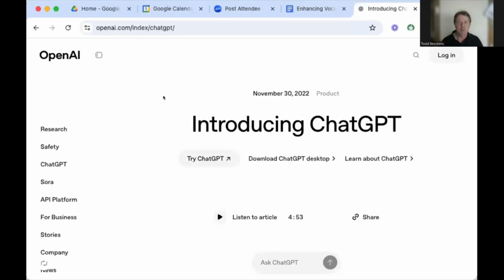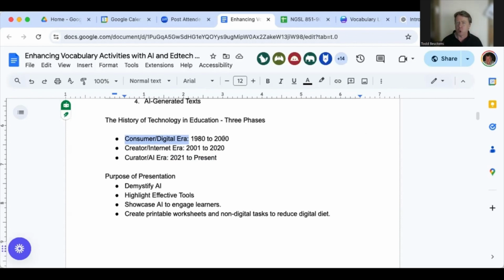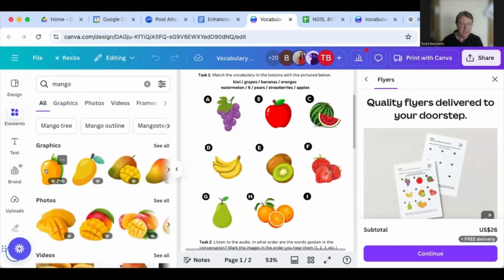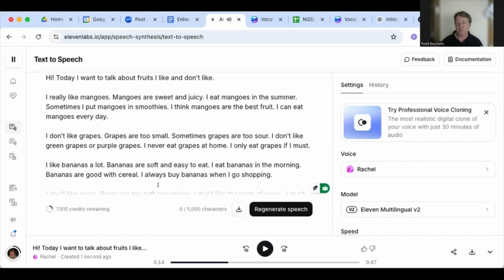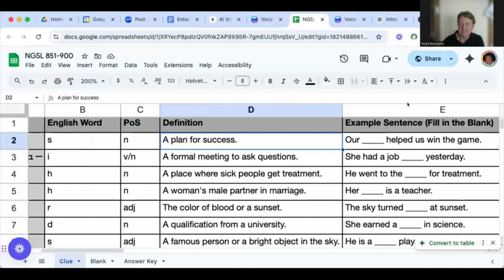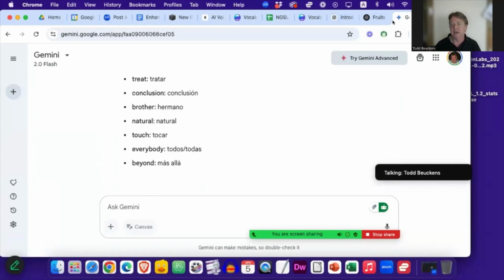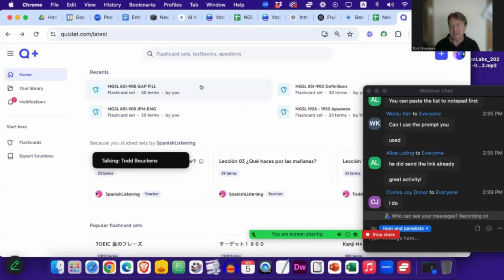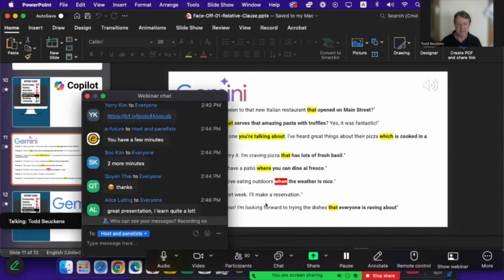[Global e-future Day] Teaching Vocabulary with AI and Free Online Tools - Todd Beuckens